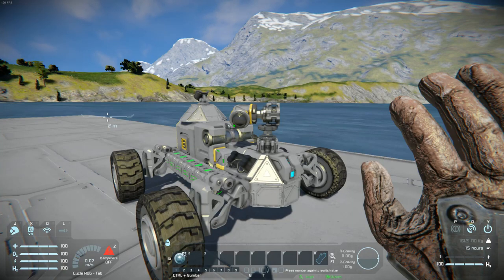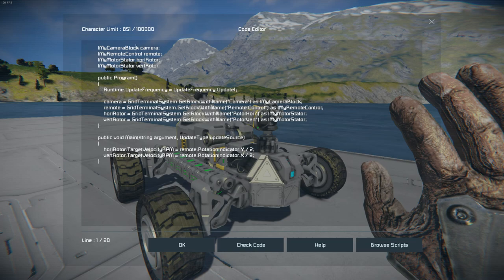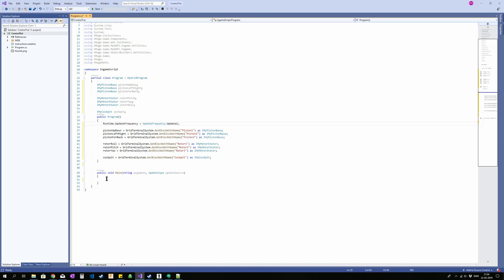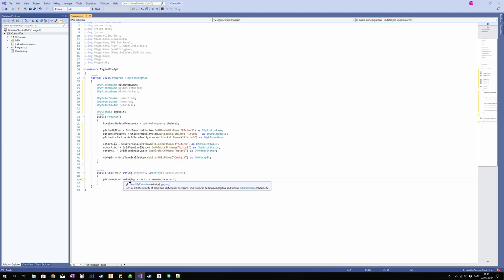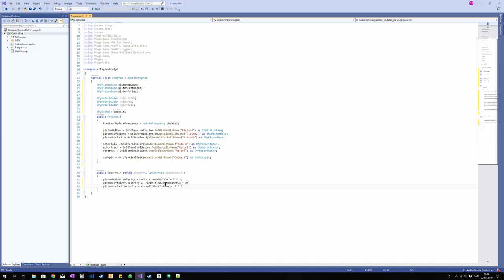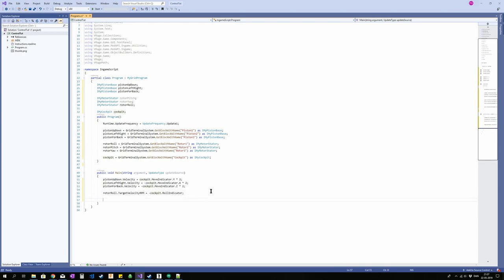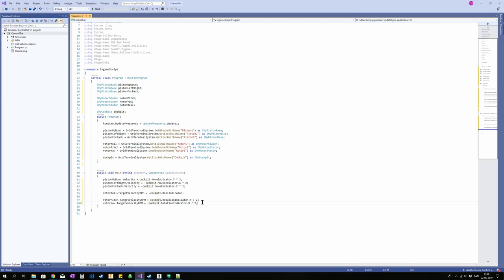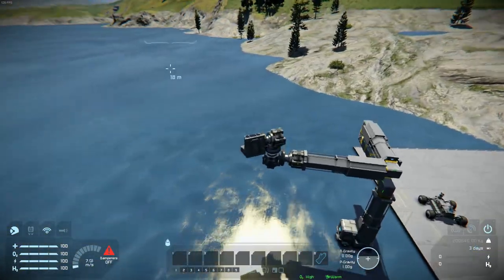Space Engineers - Cockpit controls in Ingame Scripts